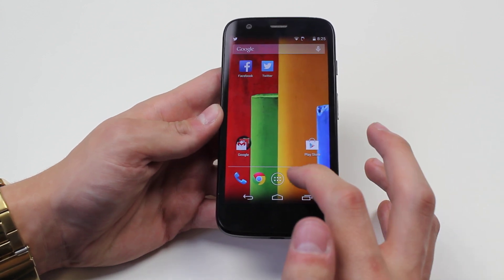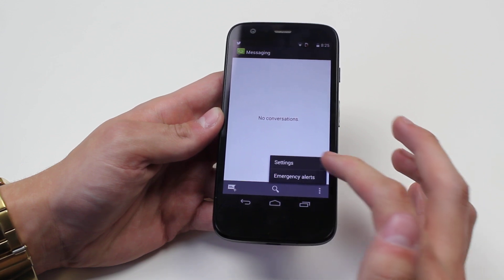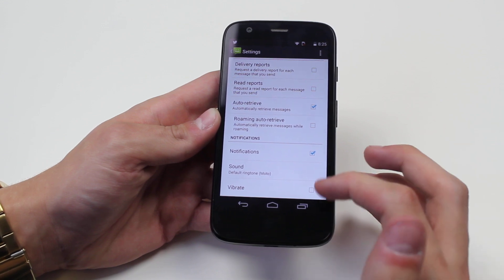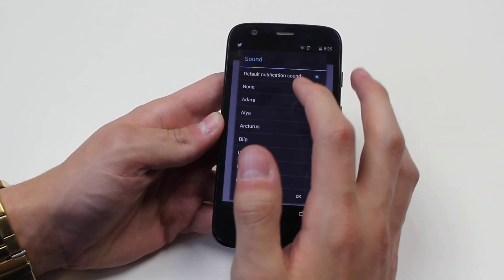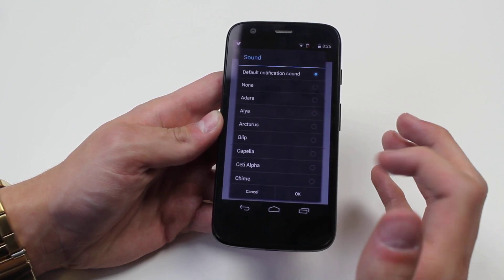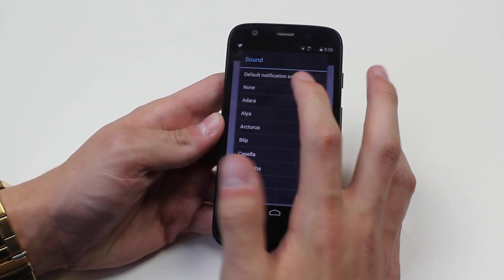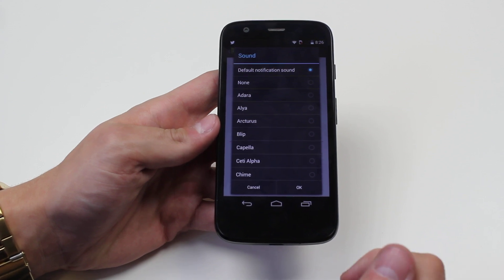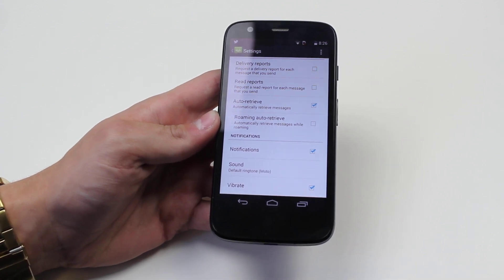How To Set/Change SMS/Message Alert Tone - Motorola Moto G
A video how to, tutorial, guide on changing the message alert tone on the Motorola Moto G.